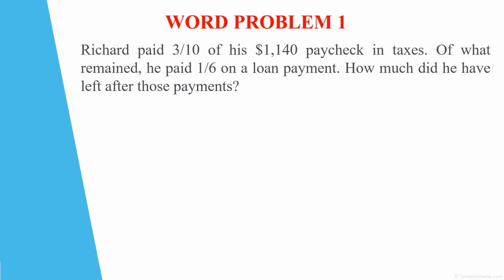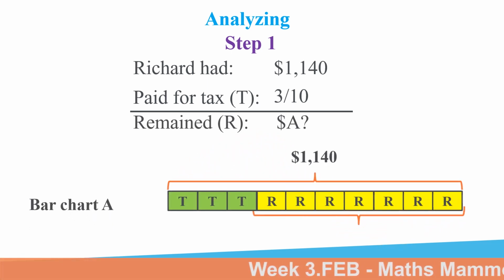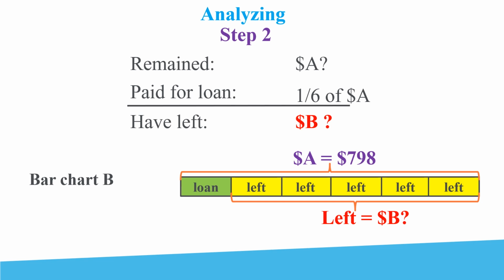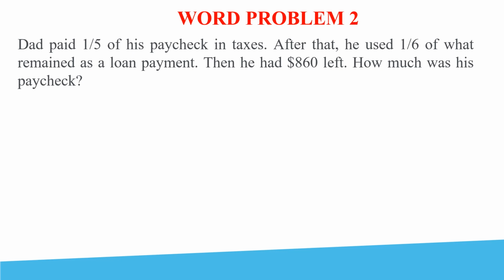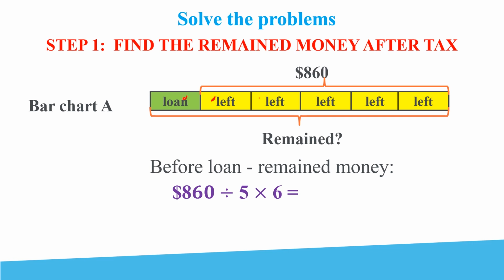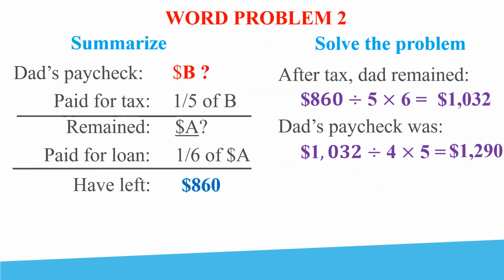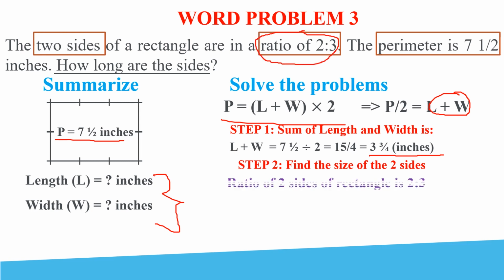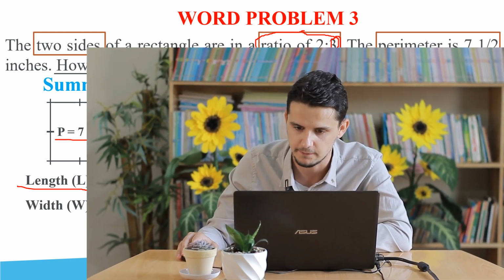Maths: Math Mammoth 6B - Problem Solving with Fractions 1, 2